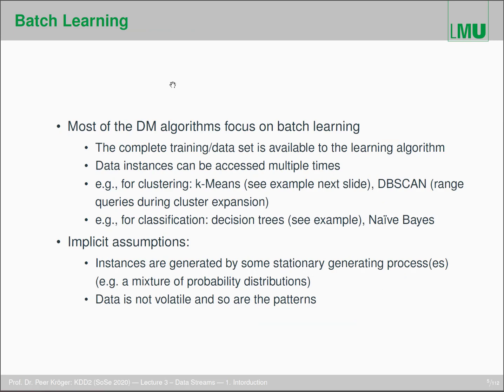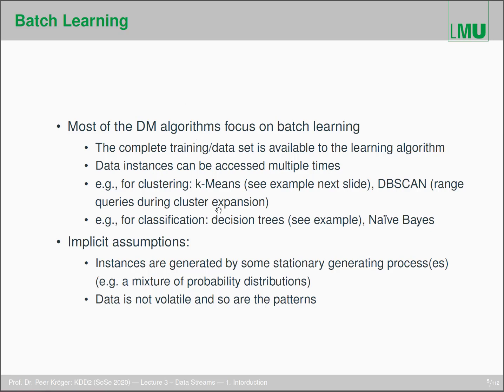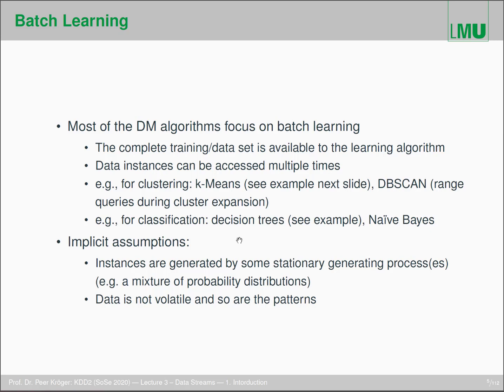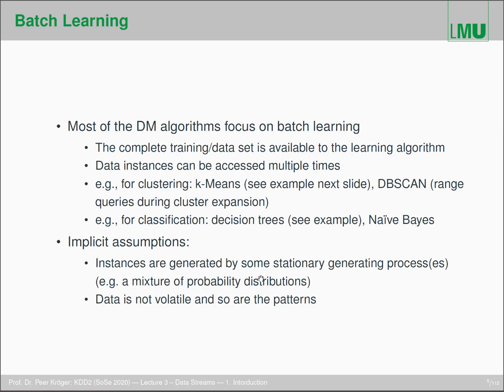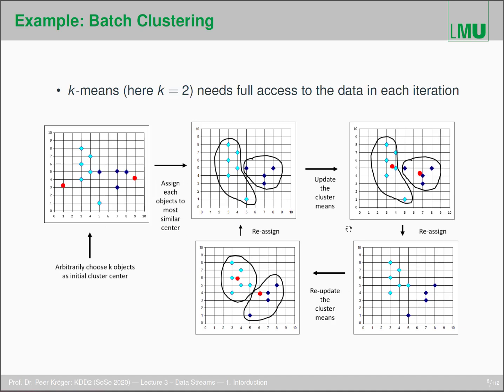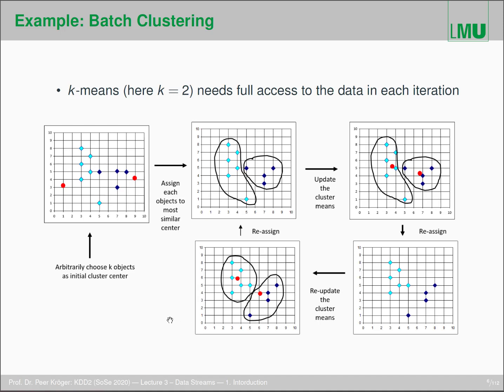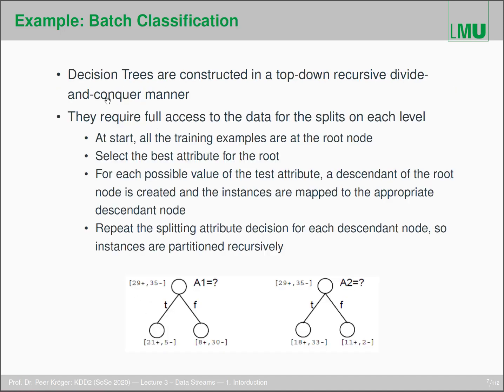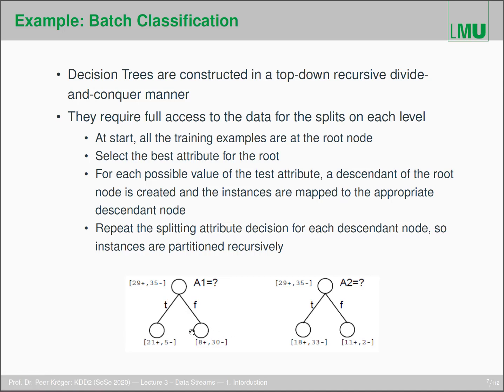Lecture3 Sec1 part1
Intro to Data Streams